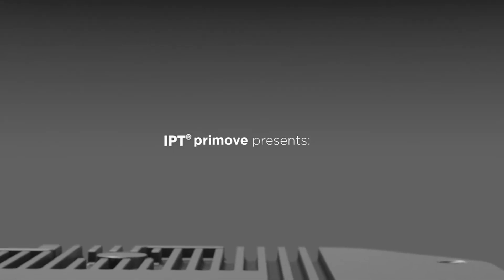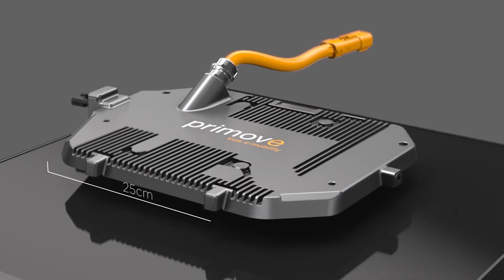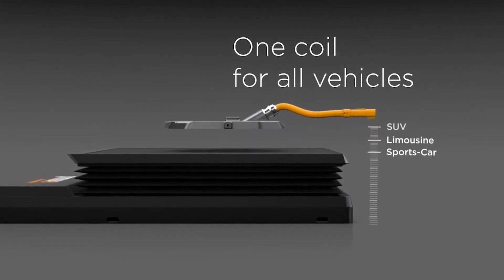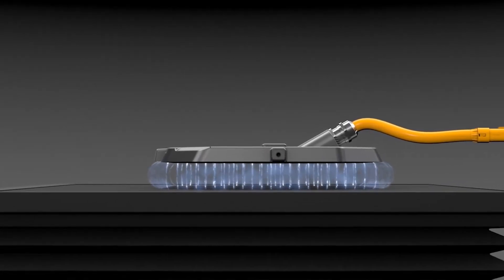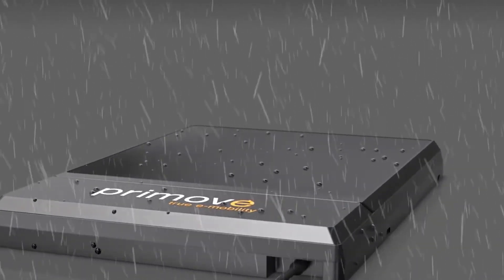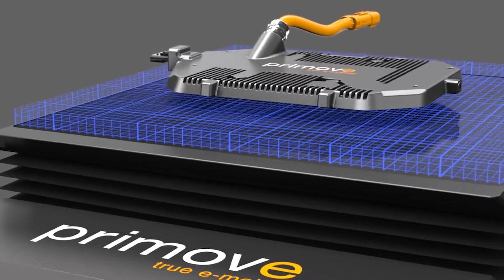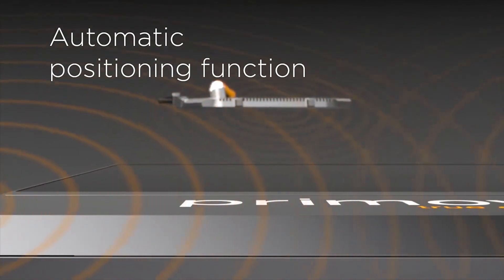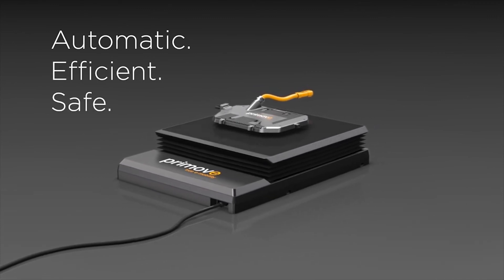IPT-PRIMOVE - Fully Automatic Wireless Charging your car at Home with the new Z-Mover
The unique IPT-PRIMOVE Z-Mover system overcomes charging constraints with a fast, safe and automatic charging process for any private car. The compact system can easily be retrofitted into the underside of any electric or hybrid vehicle and requires no plugging, making e-mobility more convenient than ever before.

Why choose the Z-Mover?

Automatic
No cables or plugs (but remain available)
Automatic positioning system
Ready for autonomous parking
Designed for outdoor use

Efficient
High efficiency
One system fits all vehicle heights
Compact and light design

Safe
Integrated state-of-the-art metal detection
Minimized electromagnetic emissions
No access for living objects
Pinch protection included

Today’s best-proven concept for retrofitted Wireless Home Charging
The IPT-PRIMOVE wireless charging system requires no cables or plugs, making the use of electric cars easy and convenient. The car drives over the charging pad on the ground. Once the car comes to a stop over the charging pad, the primary winding in the pad induces an electromagnetic field captured by the compact pick-up coil located on the underside of the car.

Charging stops automatically when the car’s battery is fully charged. The driver can also interrupt the charging at any time. The system is ideally suited for locations where the cars usually park, such as private and company garages.

The Z-Mover can be easily adjusted to different car platforms and classes – from smaller sports cars to larger SUVs. It is also scalable to be adapted to other power classes from 3.6 kW to 22 kW.